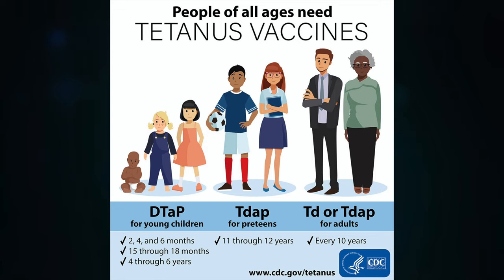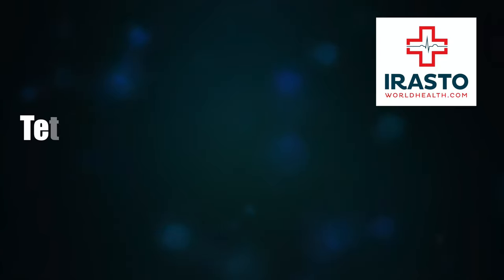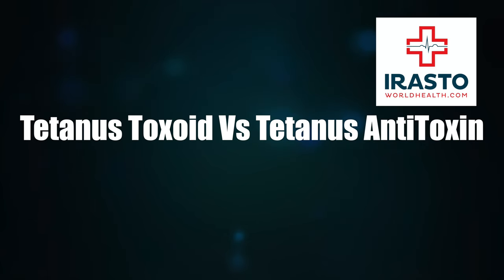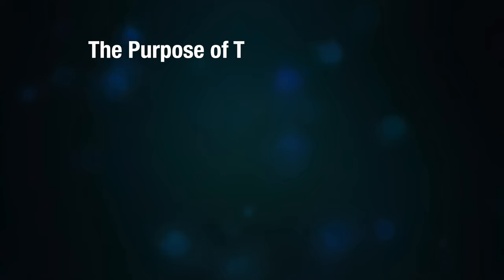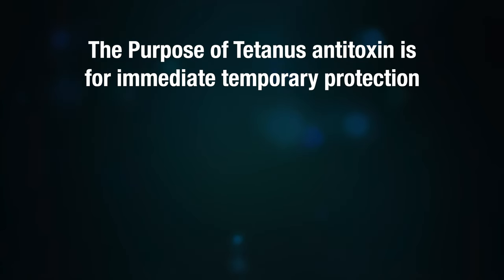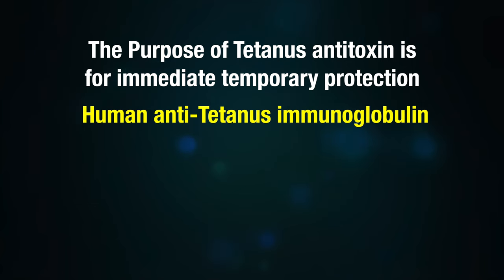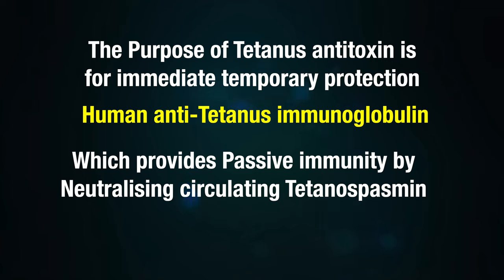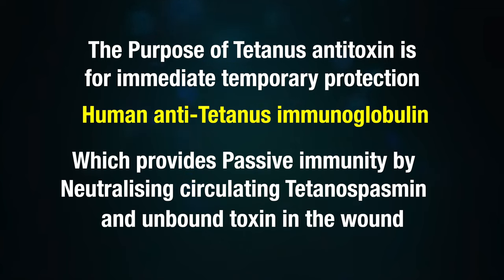Tdap Vs DTap | Tetanus Toxoid Vs Tetanus antitoxin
Difference between Tdap Vs DTap and Tetanus Toxoid Vs Tetanus antitoxin

Both DTap and Tdap protect against the same diseases but are used for different age groups.

DTaP

D : Diphtheria
T : Tetanus
aP : acellular Pertussis
This is recommended for infants and young children

Tdap :

T : Tetanus
D : Diphtheria
aP: acellular Pertussis

This is for Preteens
Td or Tdap are used in Adults as boosters once every 10 years